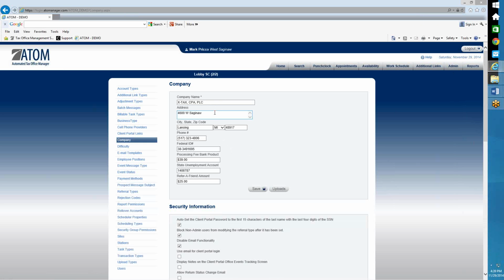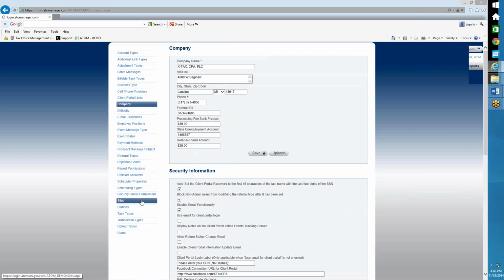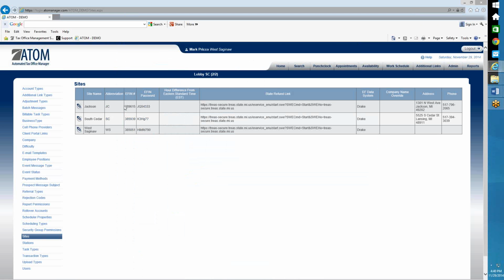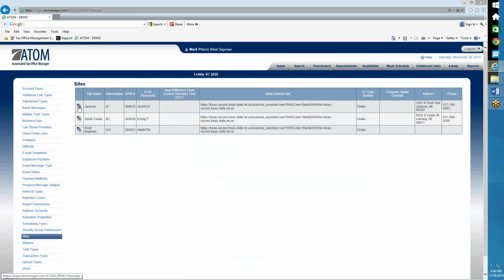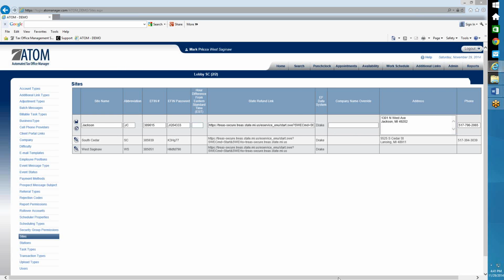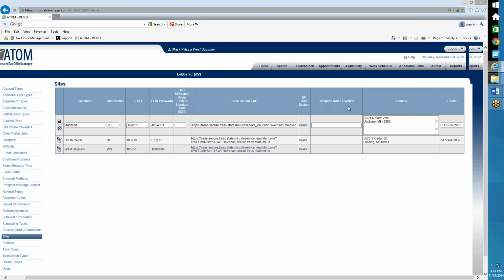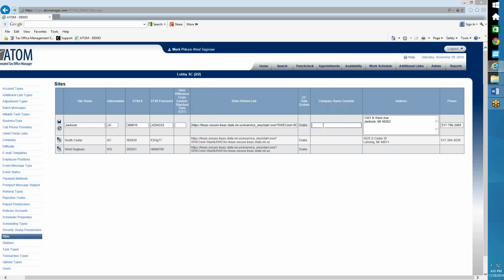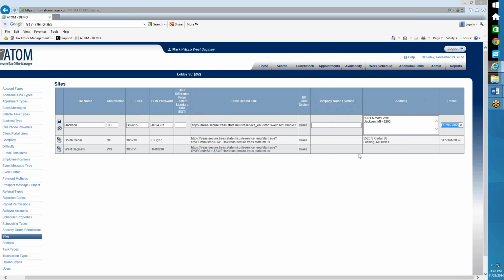Getting Started Update Company and Office Profile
This video explains how to update your Company and Office Profile.